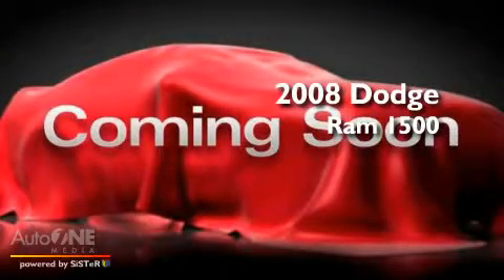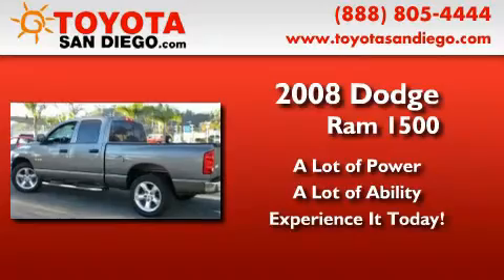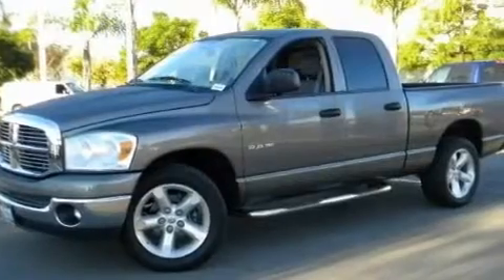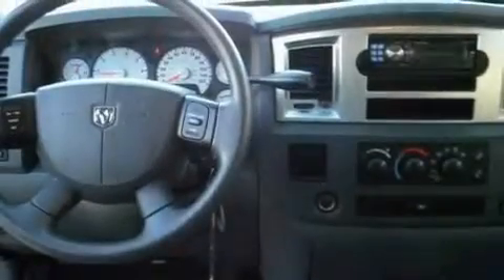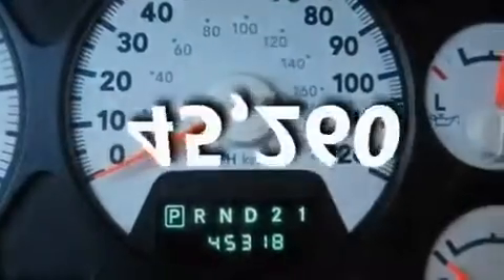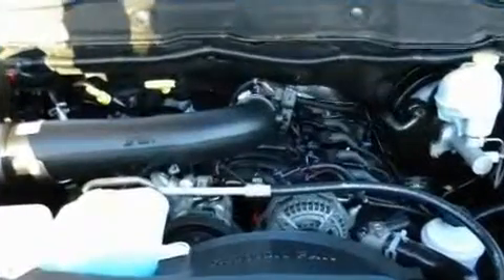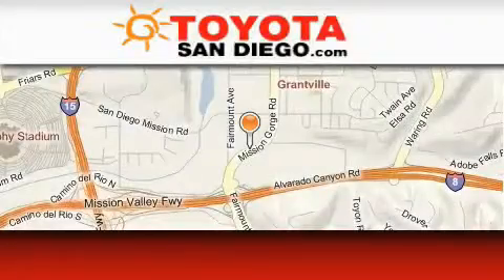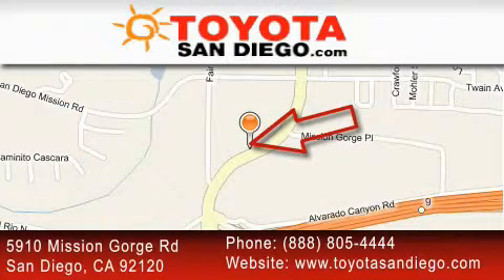2008 Dodge Ram 1500 Chula Vista CA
Year: 2008
 Make: Dodge
 Model: Ram 1500
 Engine: 4.7L 8 cyl.

 Exterior: Grey
 Miles: 45,260
 Interior: Grey

 2008 Dodge Ram 1500 San Diego CA